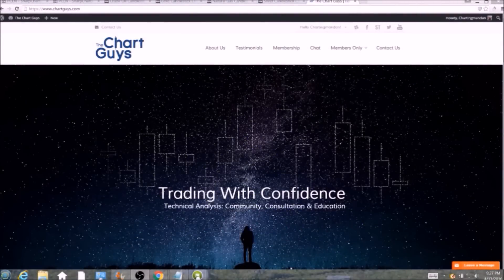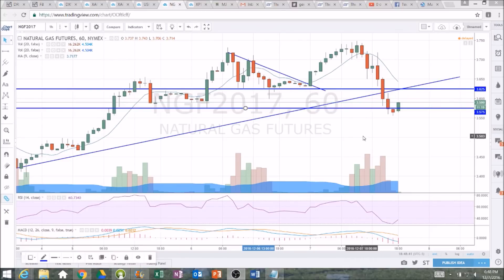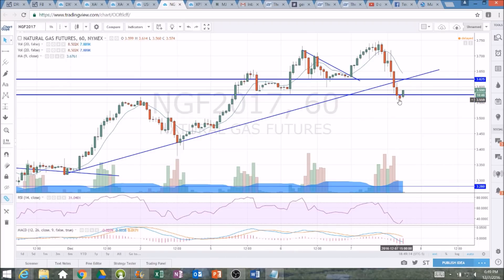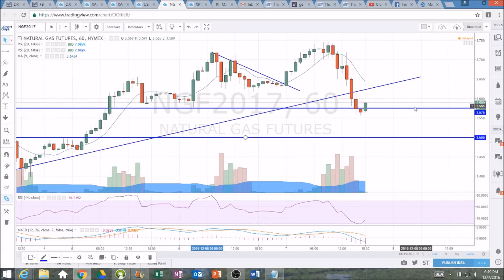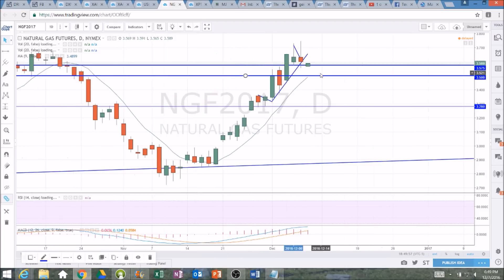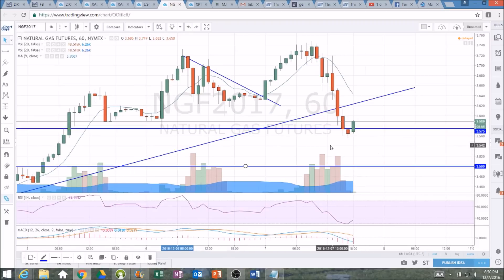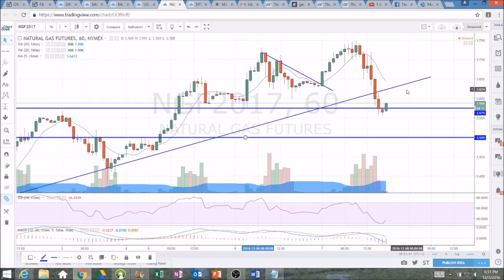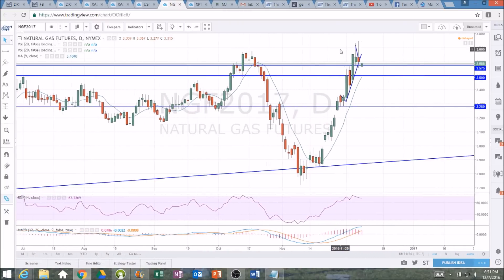NATGAS Technical Analysis Chart 12/7/2016 by ChartGuys.com